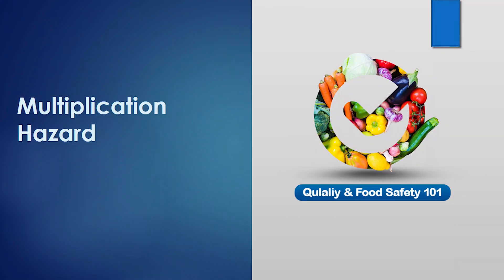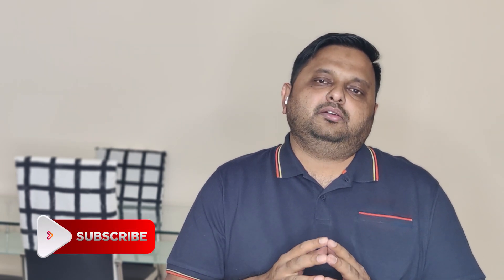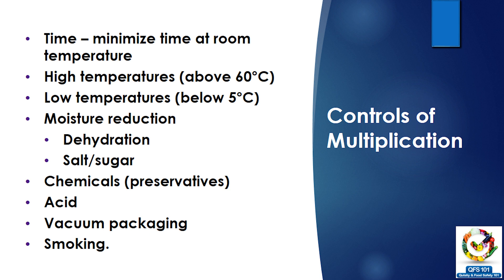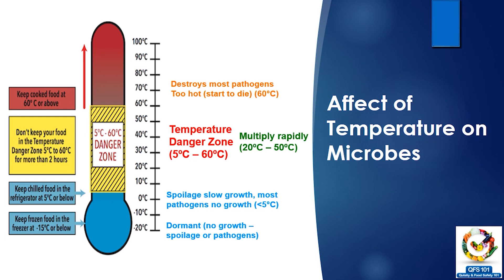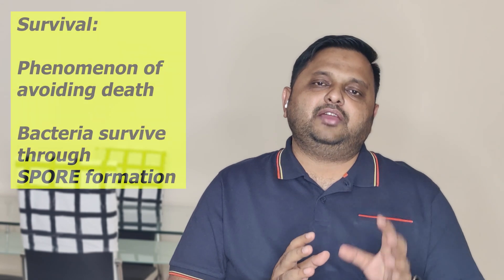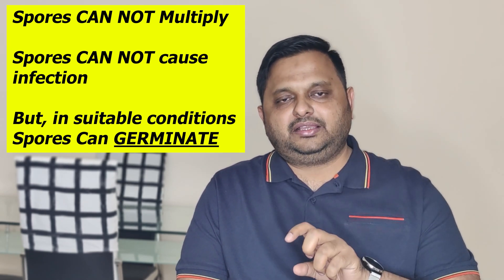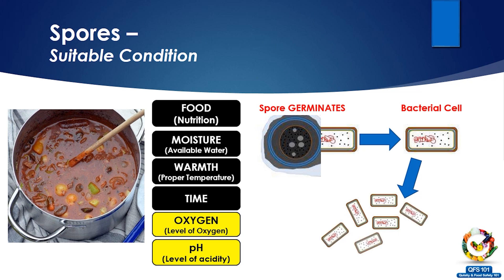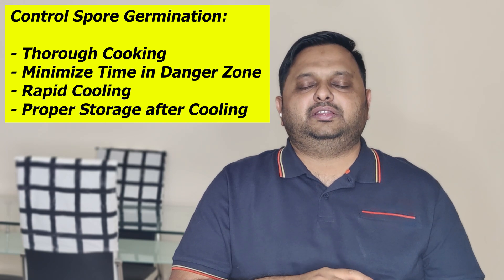Basic Food Safety Part 4b - MICROBIOLOGICAL HAZARD 2nd Video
MICROBIOLOGICAL HAZARD is the fourth part in the series of BASIC FOOD SAFETY TRAINING. This is the 2nd video on Microbiological topic.